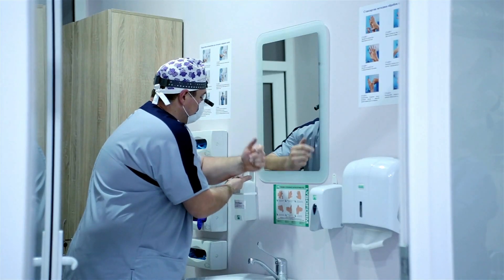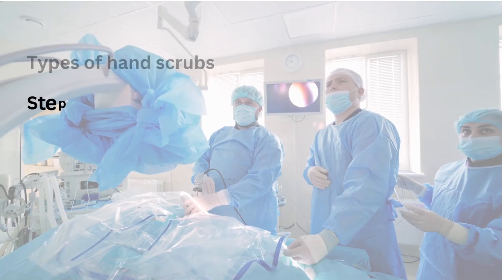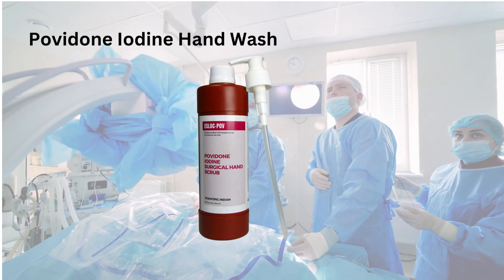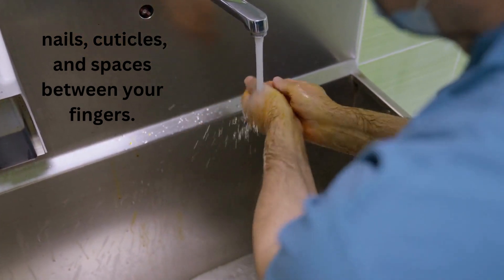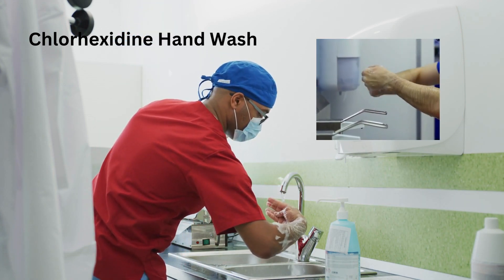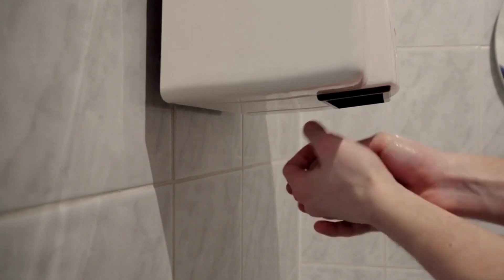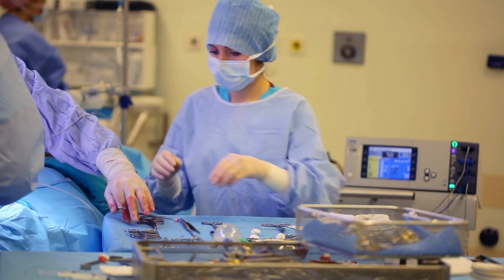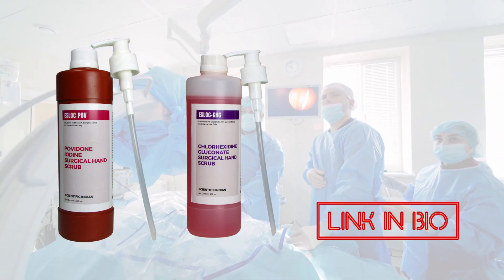How to scrub into surgery : Hand wash with Povidone Iodine and Chlorhexidine in Operation Theater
Scrubbing in for surgery is a crucial process that helps maintain a sterile environment to prevent infections. Here's a detailed description of how to scrub in, focusing on the different soaps and handwashes involved, such as povidone iodine and chlorhexidine, along with the steps of handwashing:
Preparation:
Begin by wearing clean, sterile attire, including a gown and gloves. Make sure your nails are short and free from nail polish. Remove any jewelry from your hands and wrists.
Initial Hand Wash:
Start by washing your hands with regular soap and water. Scrub your hands and forearms vigorously for at least 20 seconds, ensuring you clean all surfaces thoroughly.

Povidone Iodine Hand Wash:
Dispense a small amount of povidone iodine scrub solution onto your palm.
Spread the solution over your hands, fingers, and forearms up to the elbows. Ensure complete coverage.
Scrub your hands and forearms for about 3 minutes, paying special attention to your nails, cuticles, and between your fingers.
Rinse thoroughly with warm water, starting from your fingertips and moving towards your elbows. Allow the water to run off your elbows to avoid contaminating your hands.
Chlorhexidine Hand Wash:
Apply a generous amount of chlorhexidine scrub solution to your hands and forearms.
Work the solution into a lather, ensuring you cover all areas of your hands, fingers, and forearms up to the elbows.
Scrub for about 3 minutes, focusing on your nails, cuticles, and spaces between your fingers.
Rinse your hands and forearms thoroughly with warm water, starting from your fingertips and moving towards your elbows.
Final Hand Rinse:
Perform a final rinse by allowing water to run down your elbows and off your fingertips to minimize contamination.
Dry your hands and forearms using a sterile towel or air dryer. Remember to keep your hands elevated to avoid touching non-sterile surfaces.
Donning Sterile Attire:
Once your hands are dry, put on your sterile gown, ensuring not to touch any non-sterile surfaces.
If you're using gloves, put them on after the gown. Ensure that the gloves are properly fitted and cover your wrists completely.
Remember, the entire scrubbing process is designed to minimize the risk of introducing microorganisms into the surgical environment. It's essential to follow each step carefully and diligently. While both povidone iodine and chlorhexidine are effective antiseptic solutions, the choice between the two may depend on the surgeon's preference and the patient's medical history.
Always prioritize patient safety by maintaining a sterile field and following proper surgical scrub protocols.